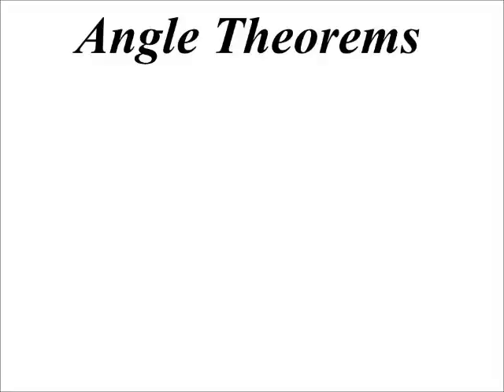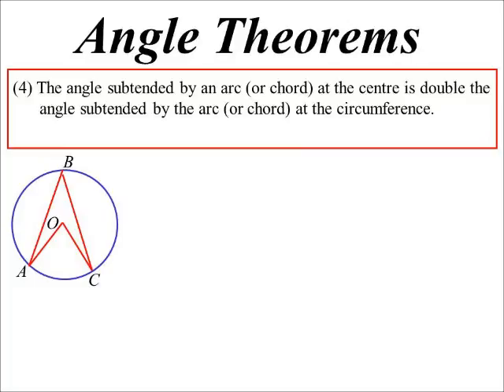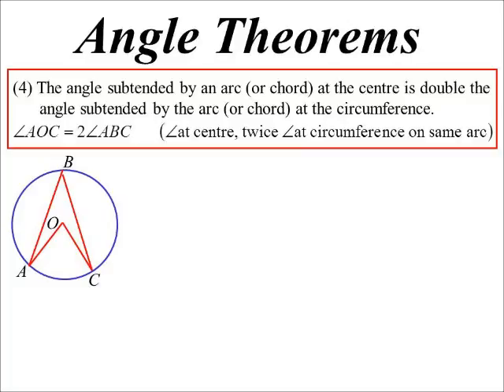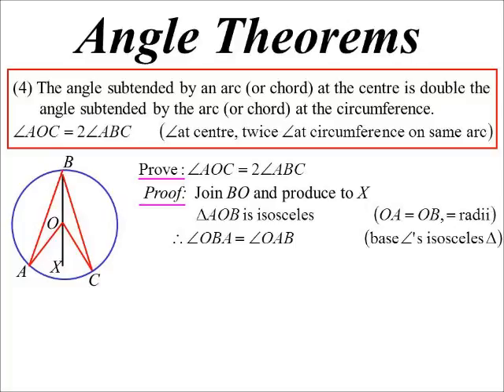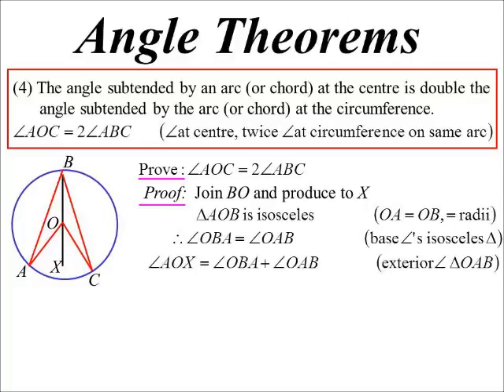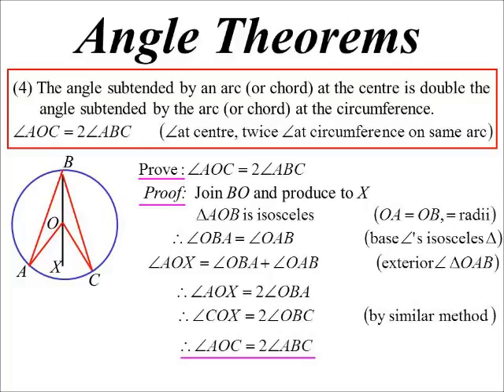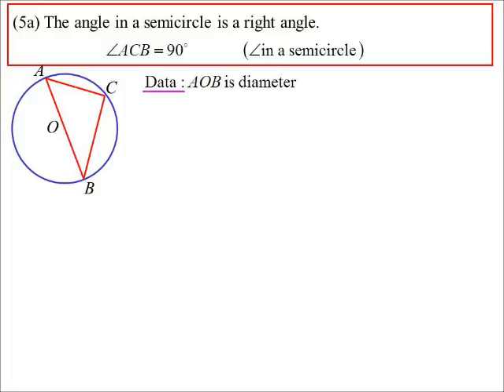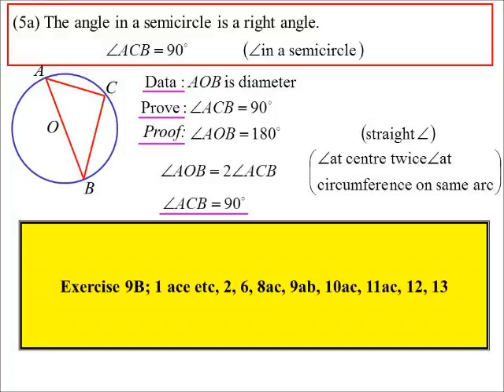11X1 T13 02 angle theorems 1 2015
The first of some circle theorems concerning angles.